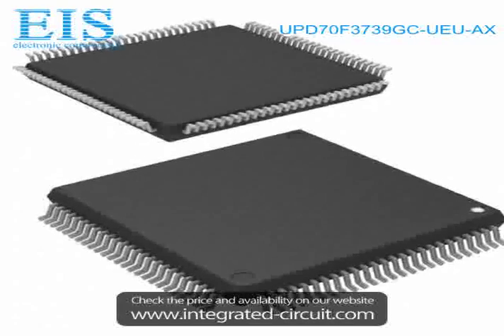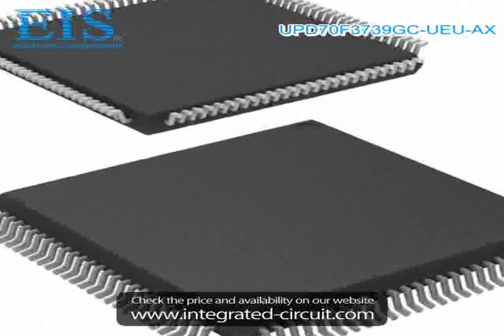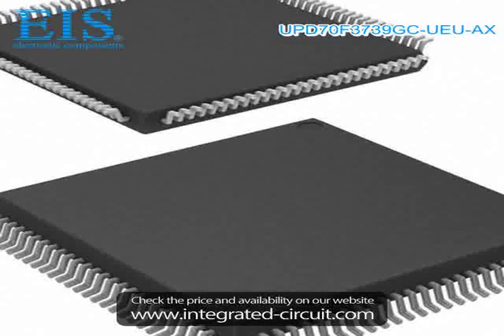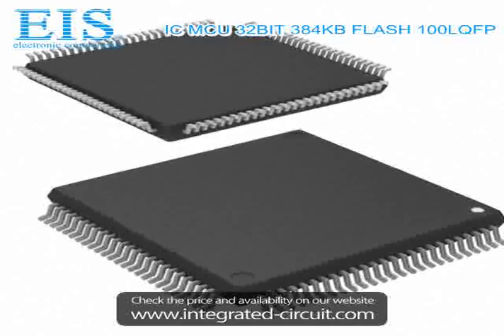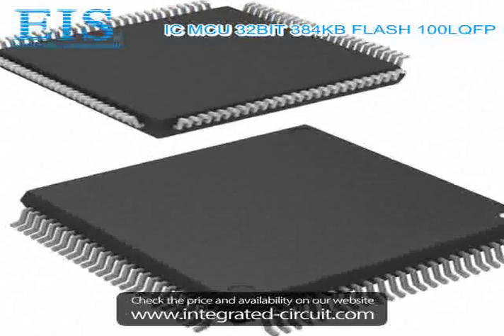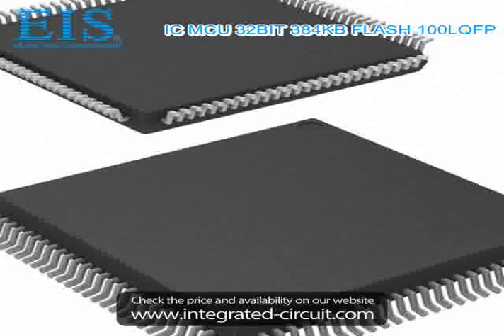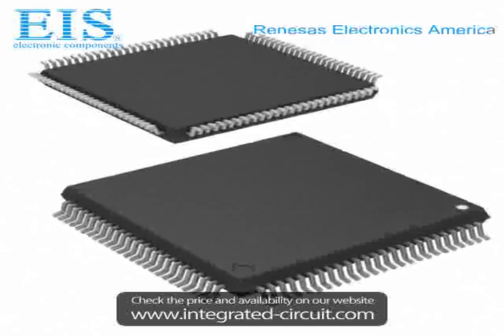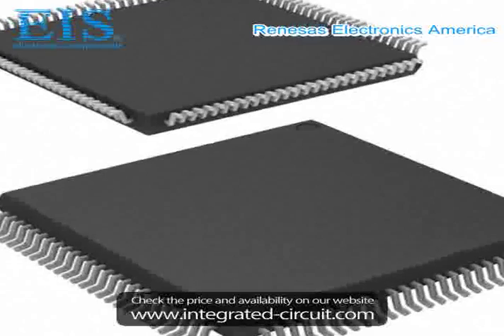Sell UPD70F3739GC-UEU-AX of Renesas Electronics America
We have the stocks of UPD70F3739GC-UEU-AX with a very best price, we can ship immediately after order.

Manufacturer Part Number: UPD70F3739GC-UEU-AX
Manufacturer / Brand: Renesas Electronics America
Brief Description: IC MCU 32BIT 384KB FLASH 100LQFP

You also can download the datasheet of UPD70F3739GC-UEU-AX from our